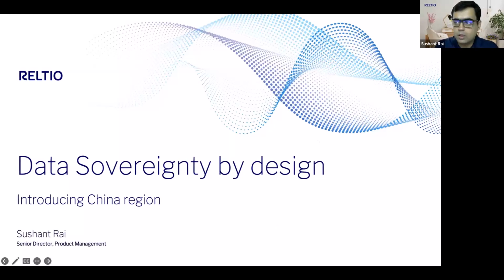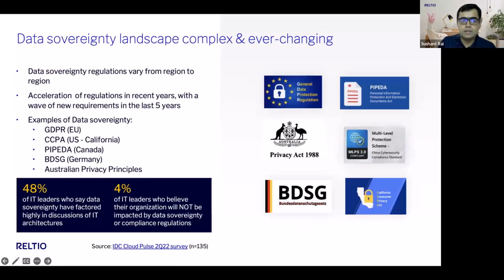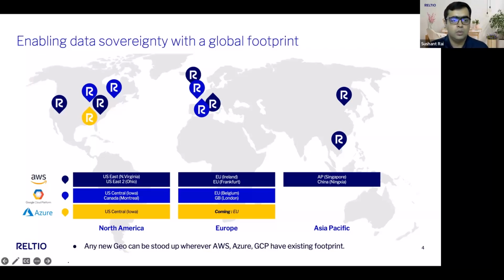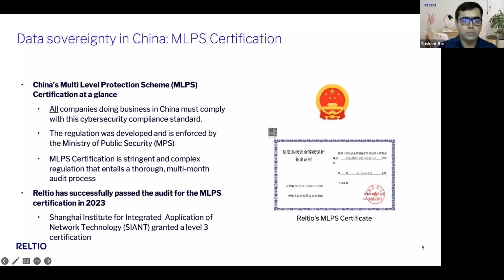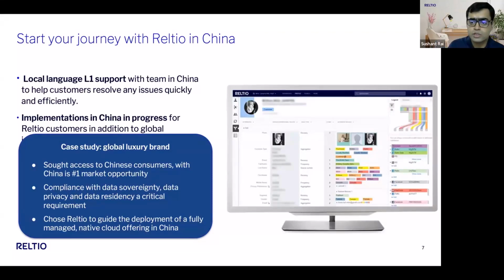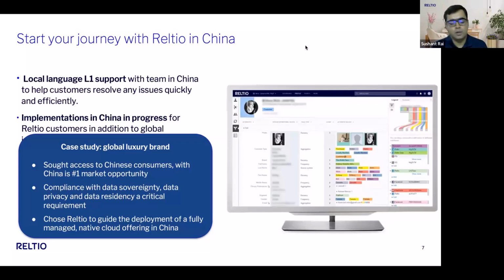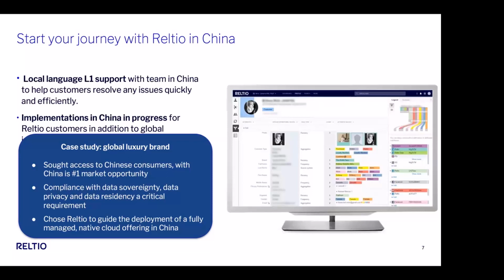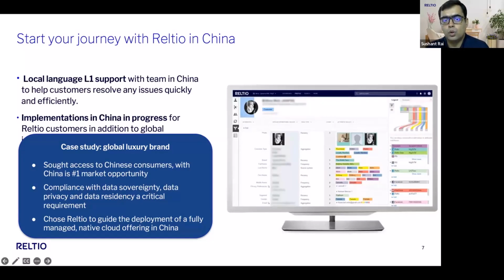Reltio Data Sovereignty by Design Introducing China Region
Reltio's Connected Data Platform is now available in China as a fully managed native cloud offering on AWS. Our cloud-based infrastructure is MLPS certified, ensuring data sovereignty, privacy, and residency requirements are met for customers extending their deployments to China.

We are hosting a webinar with Sushant Rai, Sr. Director of Product Management at Reltio, who will be giving an overview of our availability in China. As the first MLPS certified SaaS MDM in China, this is a significant milestone for us and our customers.

Join us for this informative session where you'll learn more.